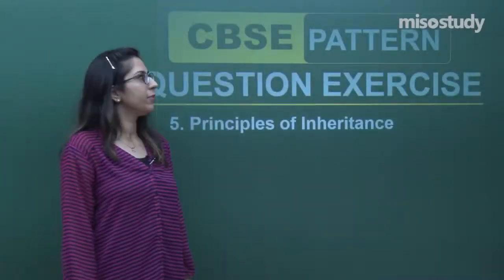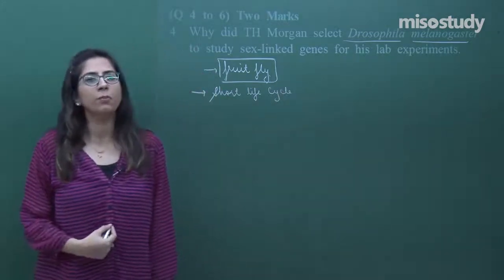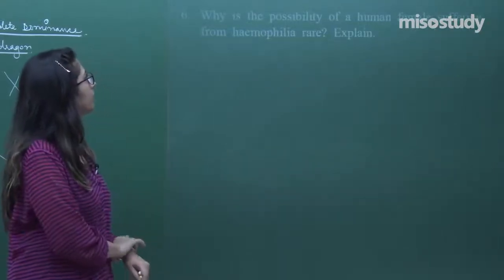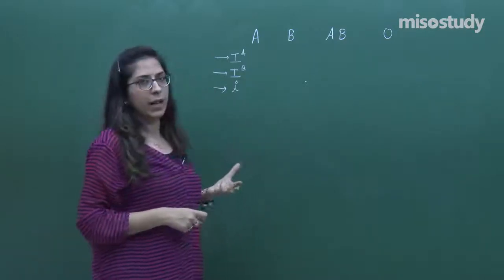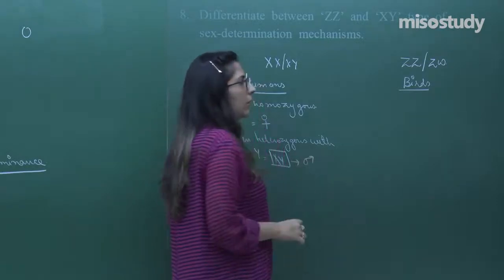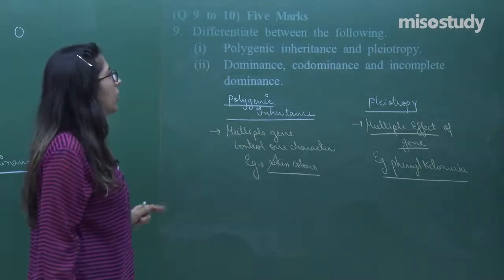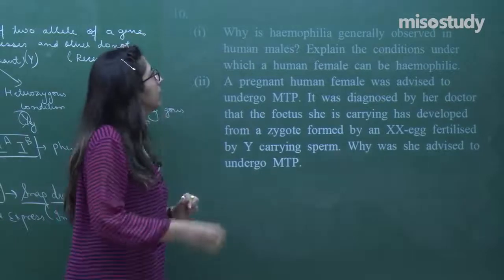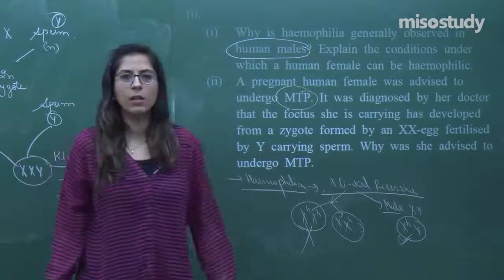CBSE 11&12th Biology | 27. Principles of Inheritance | CBSE Pattern Question Exercise | In English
▶ 27. Principles of Inheritance

1. HD Video Lectures Designed by The Expert Faculties
2. Theory & Problem-solving Lectures of Full Syllabus
3. Chapter-wise Exam Pattern Question Exercise (Sample Question Papers)
4. Chapter-wise PDF e-Books
5. Chapter-wise Online Test
6. 24X7 Doubt Clearing
7. Hard Disk / Pen Drive / SD Card Courses (No Internet Required)
8. 24X7 Online Streaming Course
9. Lecture Download Support for Android and iOS